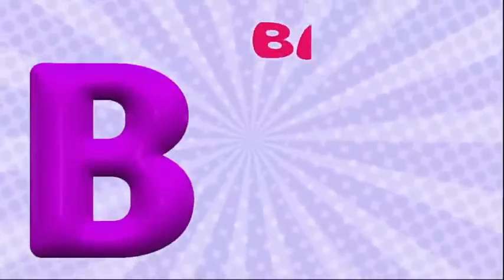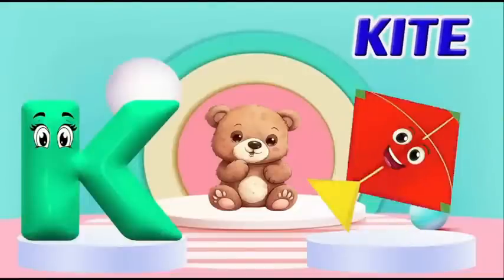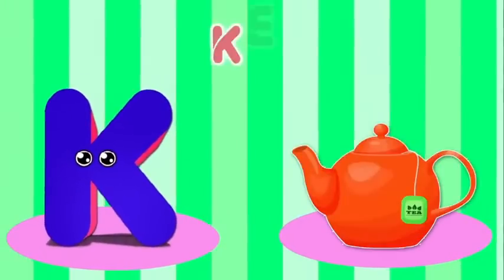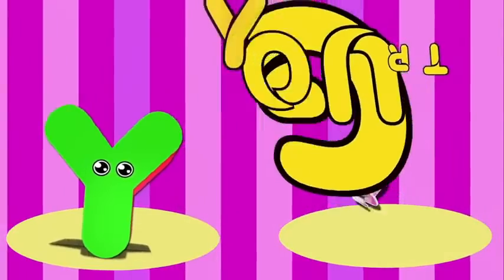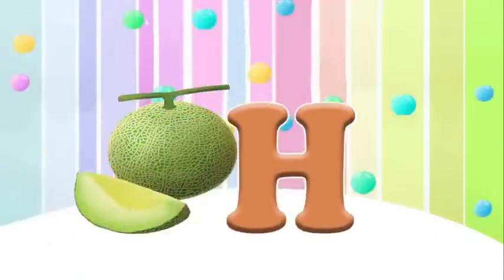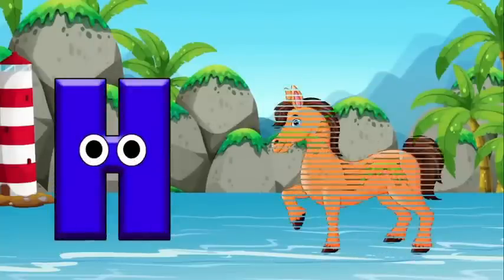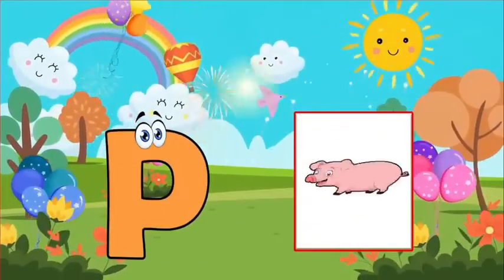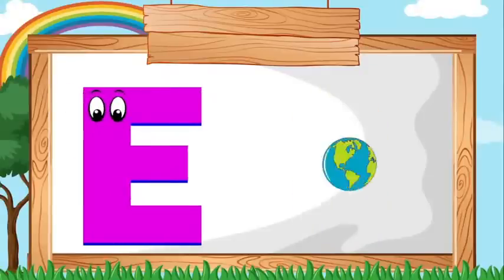Phonics Song And 123 Learning For 3 Year Olds | ABC And 123 Learning | One Two Three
abc song
alphabet song
phonics song
abc phonics
phonics sounds
alphabet
abc